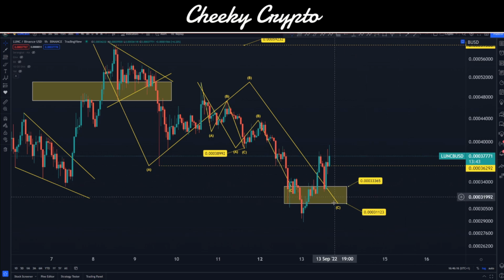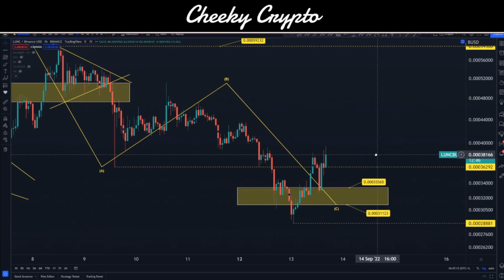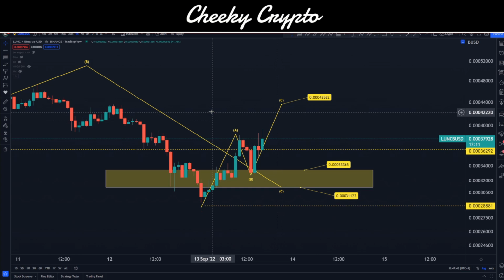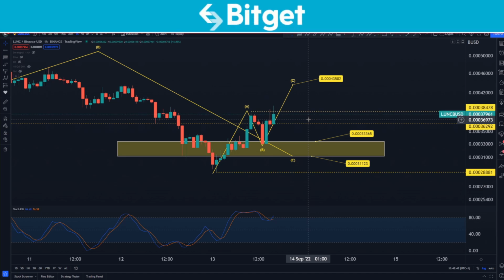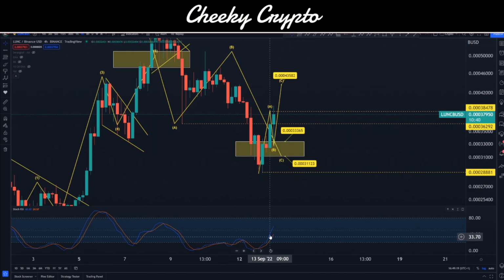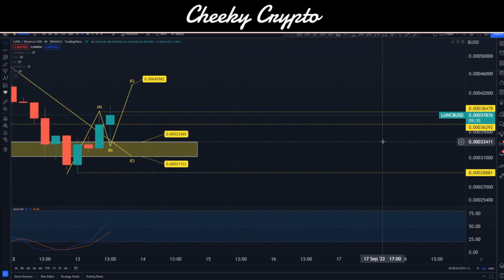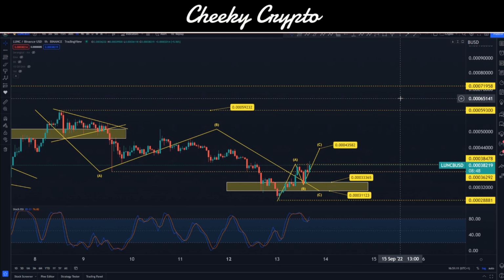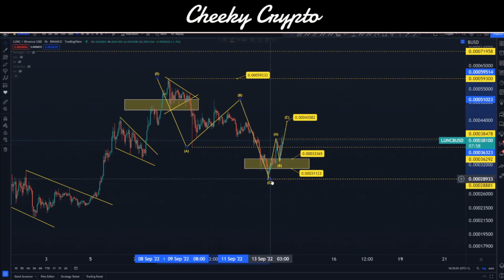Altcoin Video Update